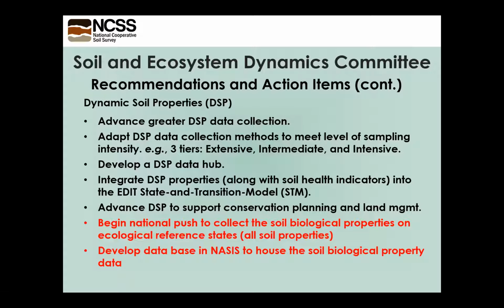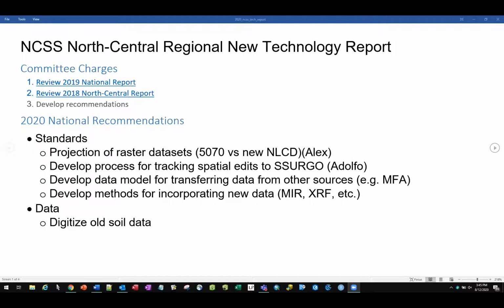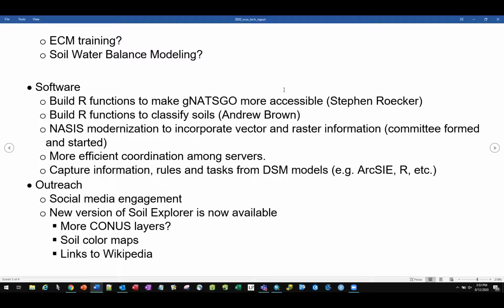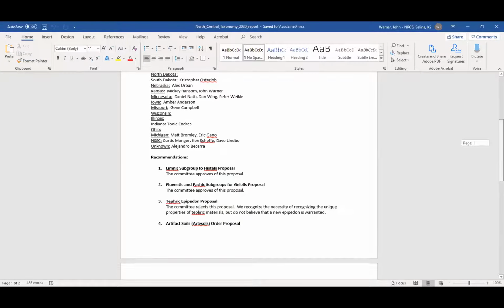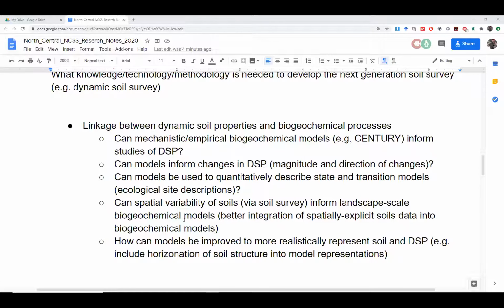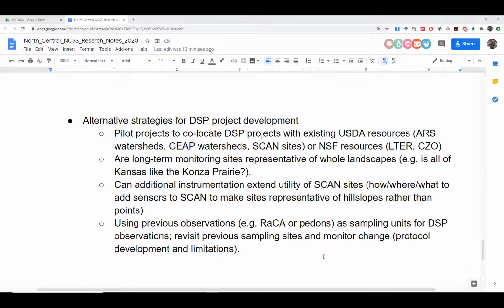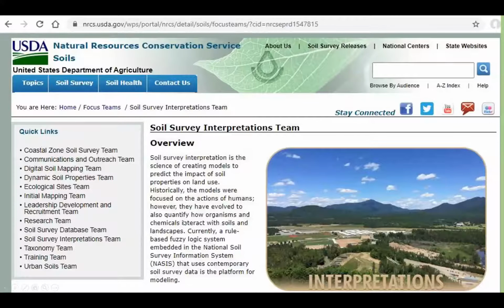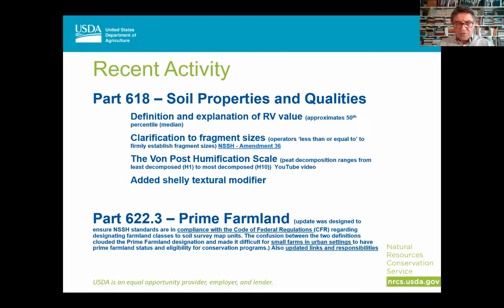2020 North Central Region - Video 5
Video from the 2020 North Central Regional Cooperative Soil Survey Conference -- August 12 committee reports.